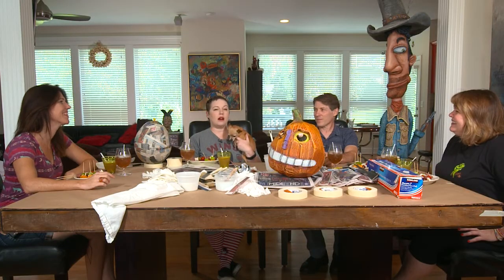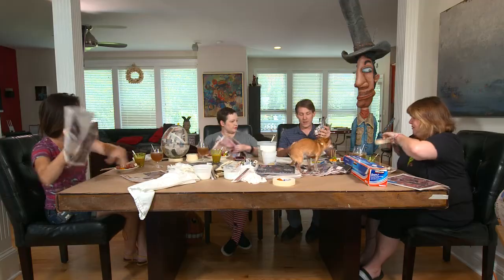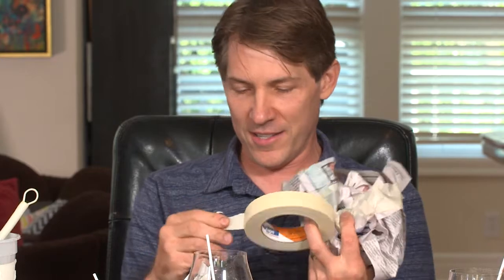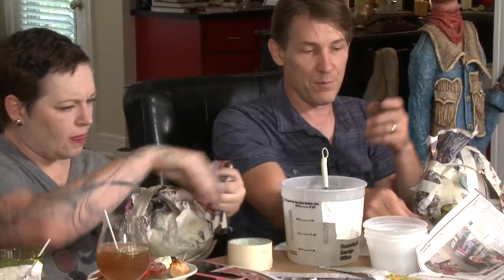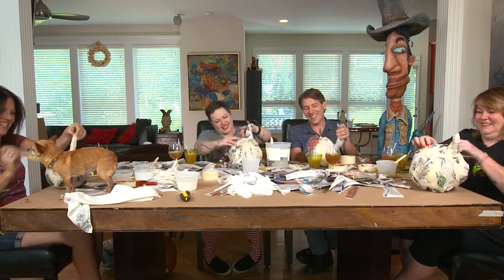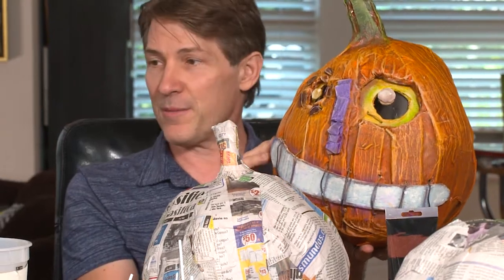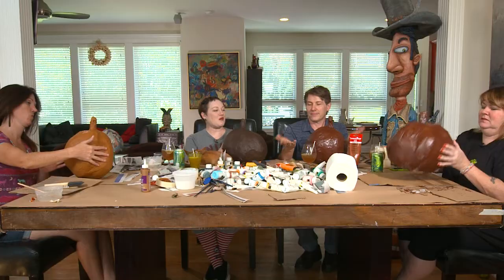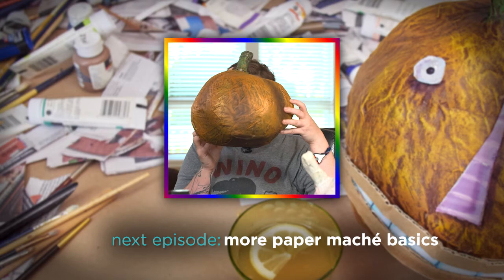Paper Maché Basics (Ep. 1) | Cocktails & Creativity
Now that fall is here, Shannon and friends enjoy a few autumn themed treats and learn expert tips for making paper maché pumpkins. (Recipes below)

Maple Bourbon Apple Cider
Ingredients
2 cups apple cider
1/4 cup bourbon or whiskey
2 tablespoons maple syrup
1 tablespoon fresh lemon juice

Instructions
In a medium size saucepot over low heat, combine all ingredients and stir.
Ladle into cups and serve warm.
Recipe can easily be multiplied and made in a slow cooker (set to low) to serve all your friends!

Ingredients:

1 pound ground chicken
3/4 cup Panko (Japanese breadcrumbs)
1 large egg
1/2 teaspoon garlic powder
1/2 teaspoon onion powder
2 green onions, thinly sliced
3/4 cup buffalo sauce
1/4 cup blue cheese dressing
celery stalks cut into 1/2" pieces
toothpicks or skewers for serving

Directions:

Preheat oven to 400 degrees F. Line a baking sheet with parchment paper or a silicone baking mat; set aside.
In a large bowl, combine ground chicken, Panko, egg, garlic and onion powder and green onions; season with salt and pepper, to taste. Using a wooden spoon or clean hands, stir until well combined. Roll the mixture into 1 1/4-to-1 1/2-inch meatballs, forming about 24 meatballs.
Place meatballs onto prepared baking sheet and bake for 4-5 minutes, or until all sides are browned.
Place meatballs into a slow cooker. Add buffalo sauce and gently toss to combine. Cover and cook on low heat for 2 hours.
Serve on skewers by stacking meatball with a dollop of blue cheese dressing and celery.

Shannon is a designer, hard-core foodie and mom to two boys and four tiny dogs. On Cocktails & Creativity, she invites you to join her (plus Pita the pocket-dog) to make artistic crafts, cocktails and snacks with her and her friends.